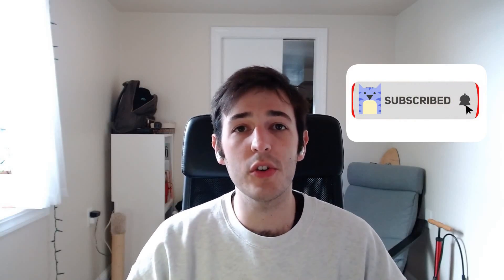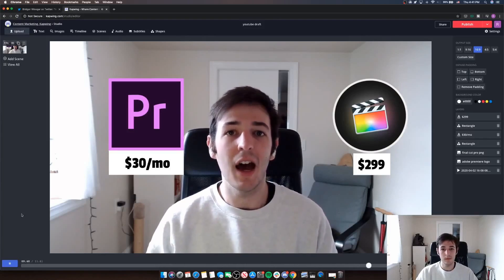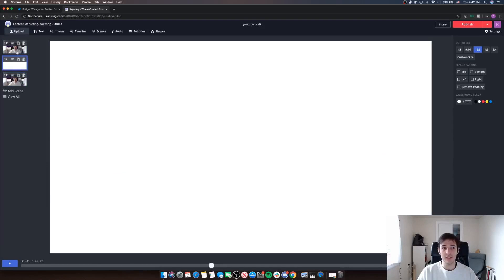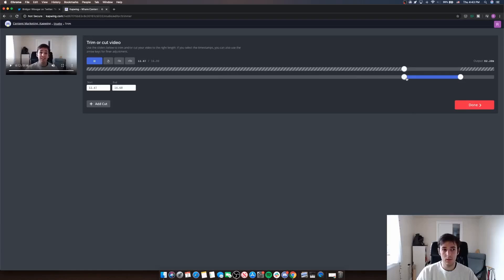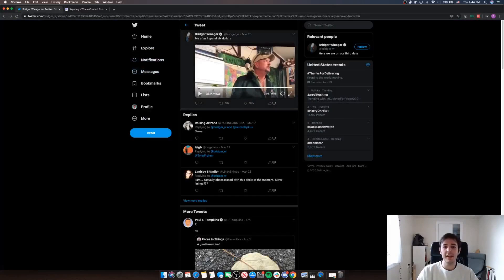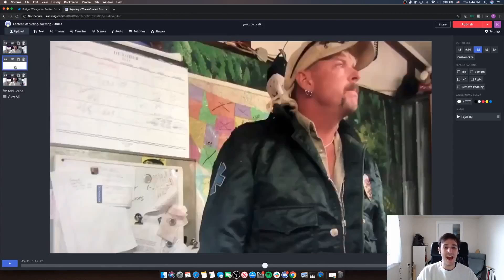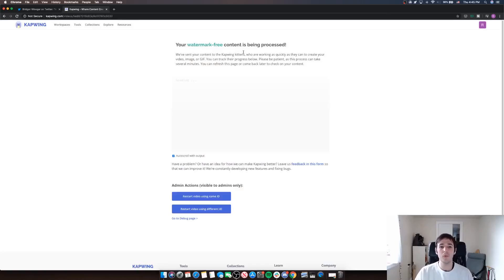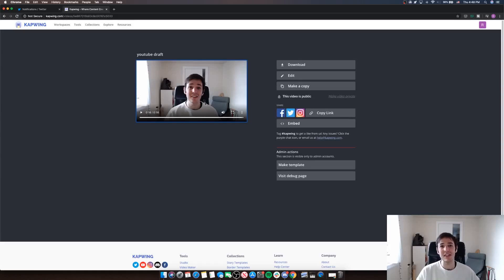How to Add a Clip To Any Video (2021)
In this video, we'll show you how to add a clip to the middle of another video. Adding clips to your video edits is an essential editing tool that enables you to add cutaways, comedic snippets, and more. Learn how to add a clip to the middle of any video using a free online editor.

There are 8 steps:

1. Open Kapwing's Studio
2. Upload a Video
3. Duplicate the First Scene
4. Add a New Blank Scene
5. Upload a Video Clip to Add to the Blank Scene
6. Trim the First and Third Scenes to the Right Length
7. Click Publish and Wait
8. Download Your Video